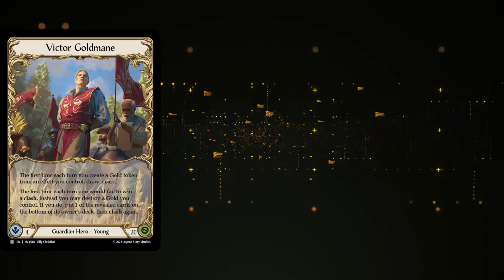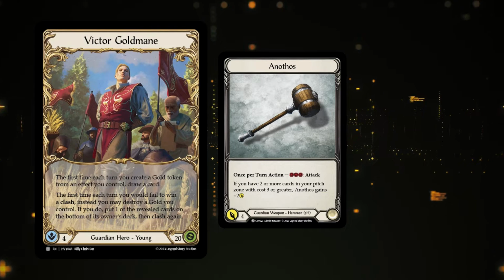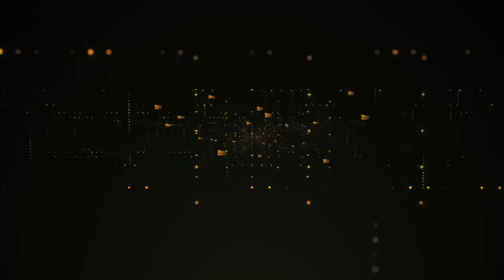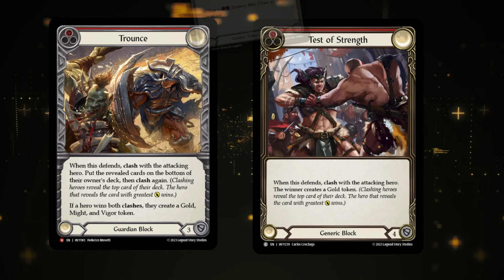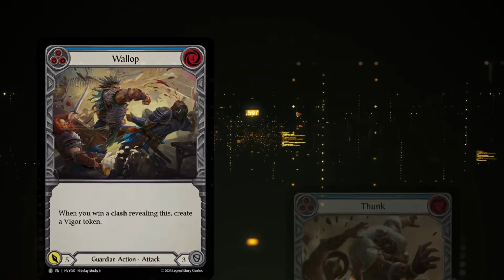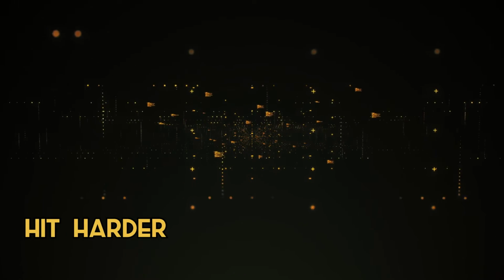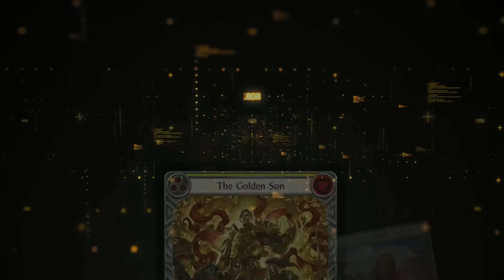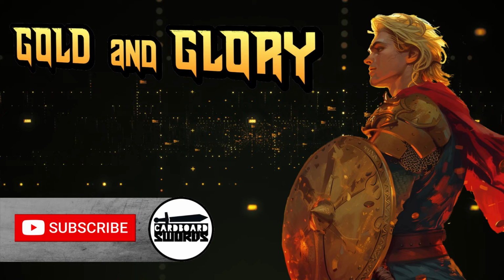£25 BUDGET VICTOR GOLDMANE BLITZ DECK TECH - FaB 4 Less - GOLD AND GLORY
Our FaB 4 Less series focuses on budget friendly options that still offer great gameplay experiences.

Here we present Ian’s Gold and Glory £25 budget Victor Blitz deck.

Perfect for someone looking to take a semi-competitive deck to their first Armory event, or for a seasoned player looking to get a taste of a new hero.

You can follow Ian on X at @nairoz

Gameplay of the deck will be available here:

[coming soon!]

*Price for this deck was calculated using the card market shopping wizard at the time of recording This does not include postage. Prices of cards can fluctuate.